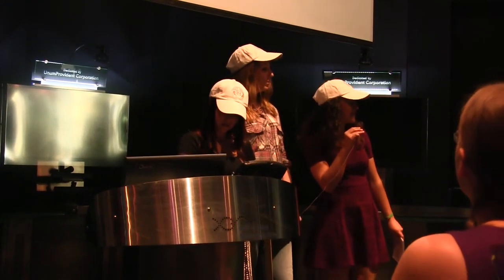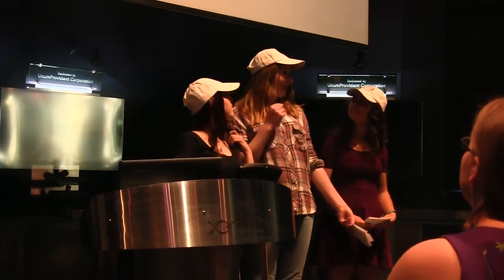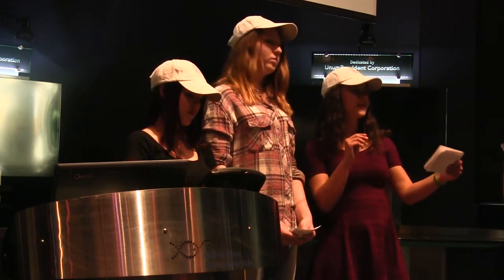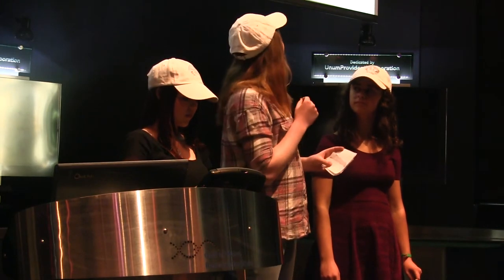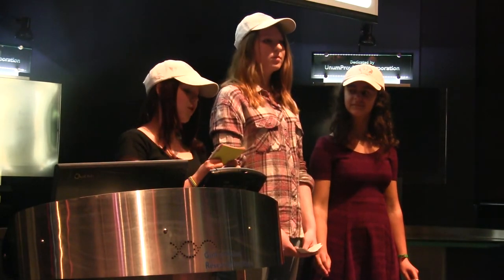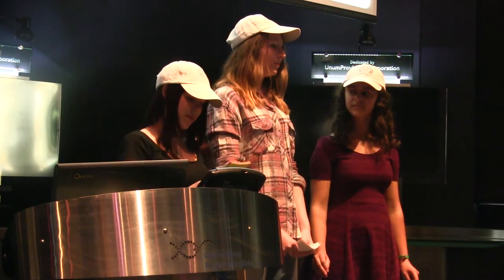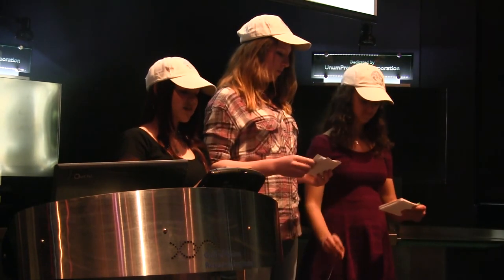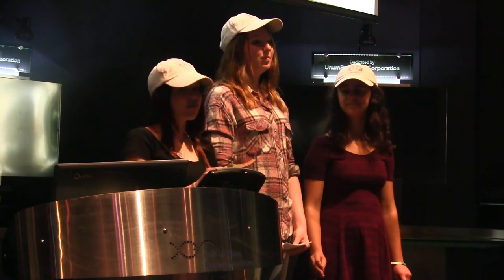The Plastics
GROUP MEMBERS Rosy, Rileigh, Tayler
TITLE Large and Small Scale Microplastic Filtration
RESEARCH QUESTION Do salt marshes function as filters for microplastic pollution? Can we develop our own filters to reduce the input of microplastics we create?